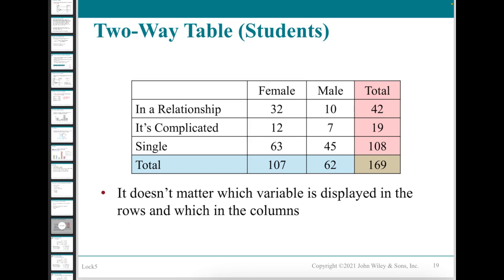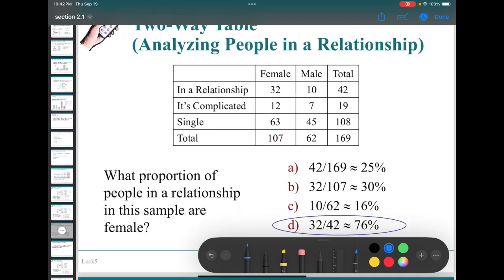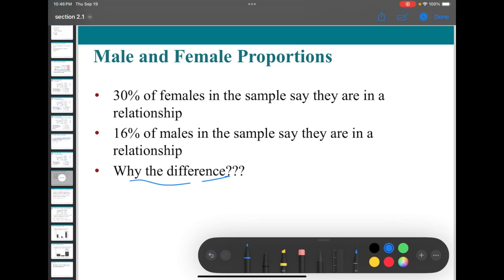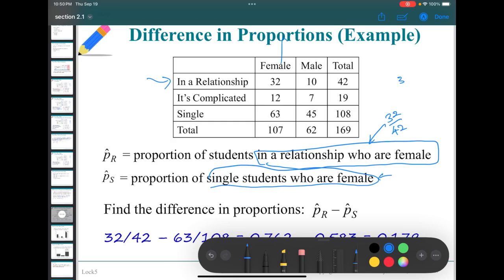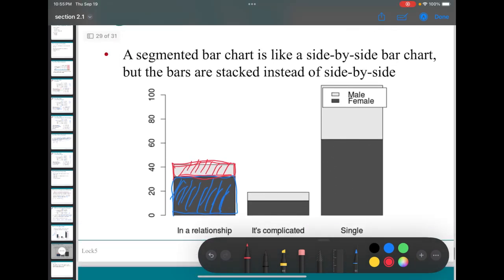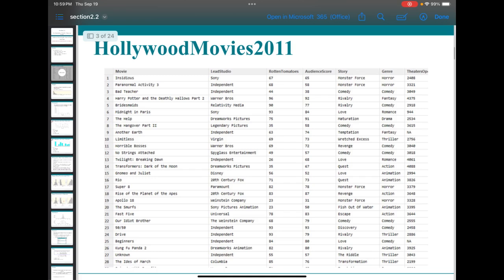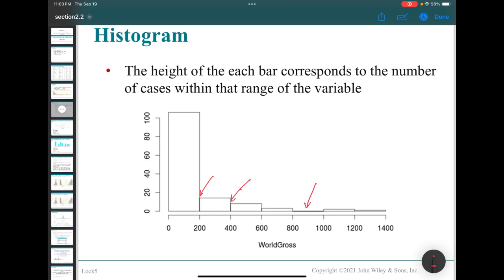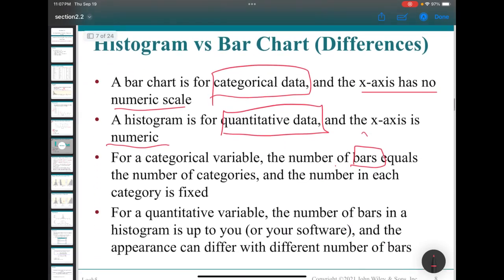Stat and math for undergraduate students.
Undergraduate level statistics and mathematics lecture videos.